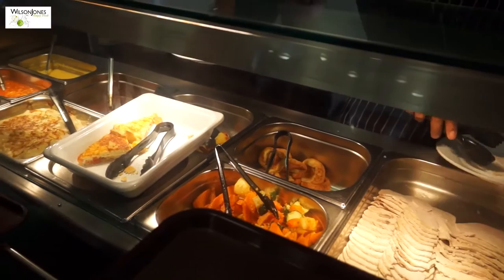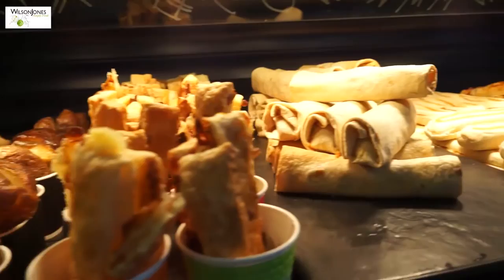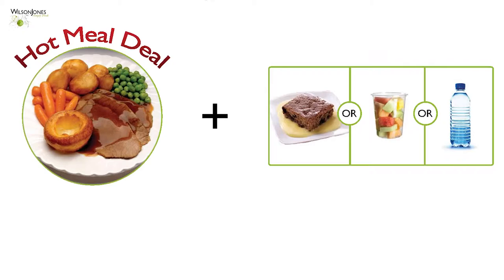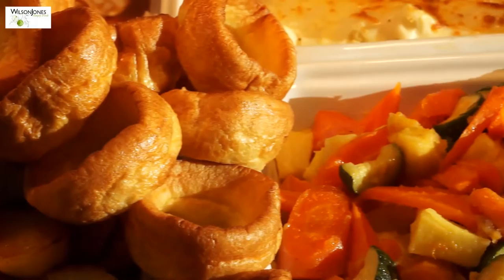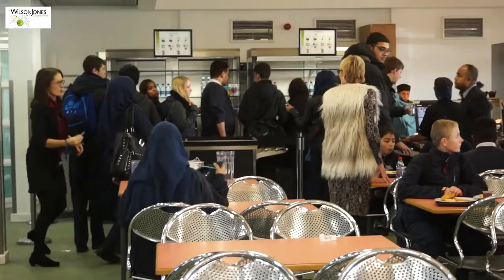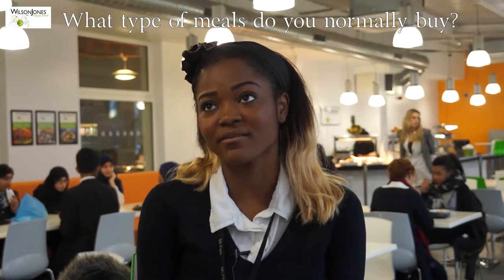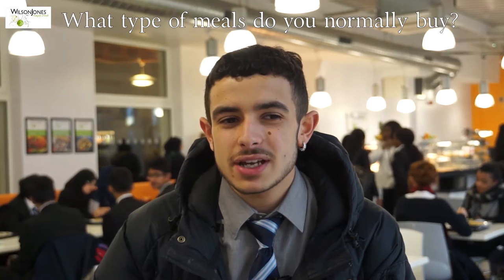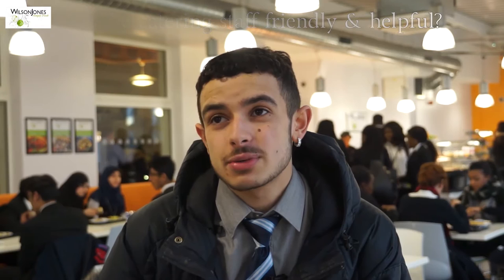Brampton Catering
Food at Brampton